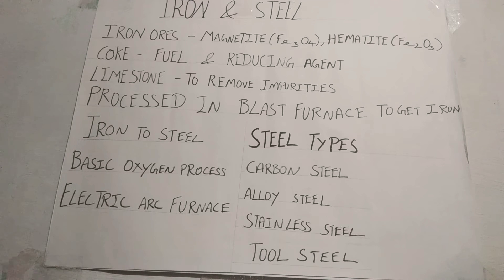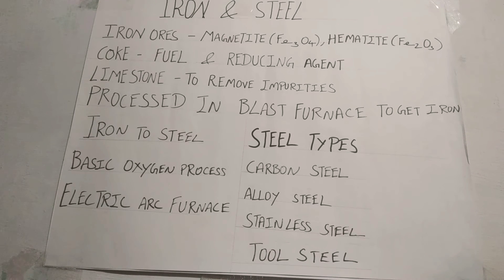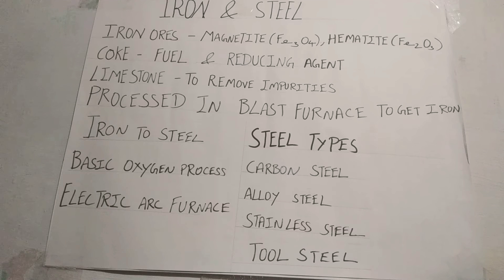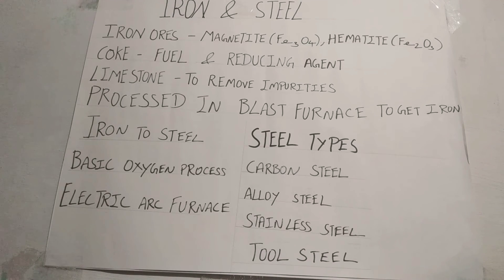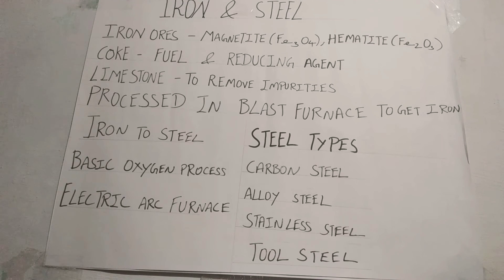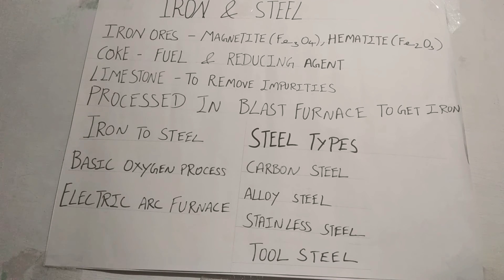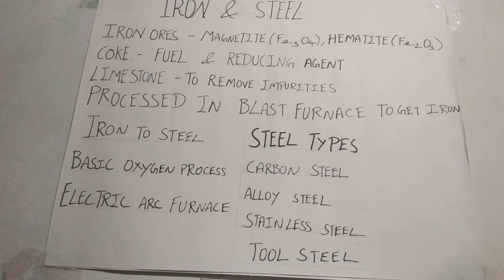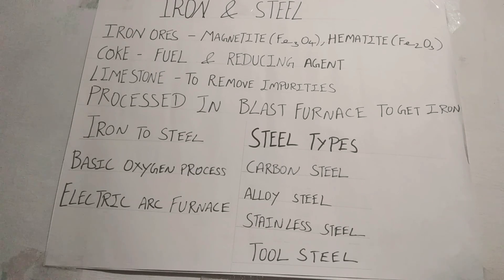Iron & Steel Introduction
Iron = Iron ore + Coke + Lime stone.

Iron contains more than 4 ℅ of carbon. This iron can also be called as Pig Iron.

Steel making BOP.

Pig iron + Scrap steel + oxygen at high pressure + flux.